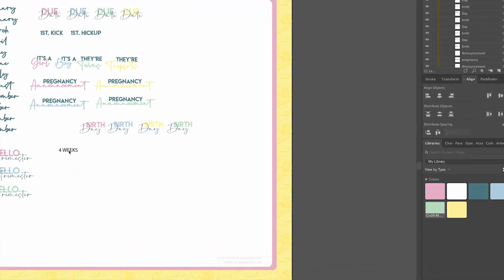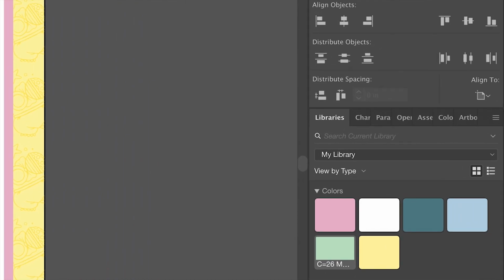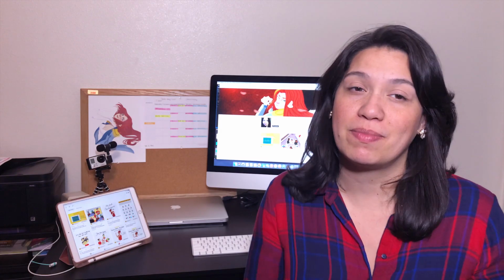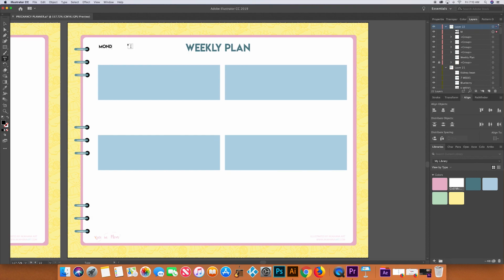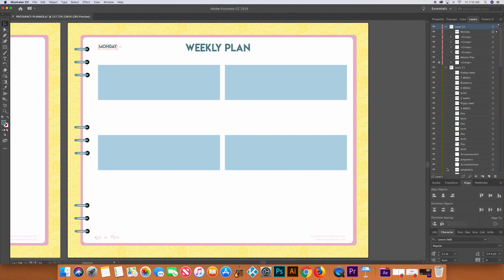HOW TO DESIGN A DIGITAL PLANNER STEP BY STEP | PART 1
In this video I show you how I design my digital planners step by step, PART 1

Wether you are selling it or doing it for yourself, this steps will help you build a complete and consistent digital planner.

I used to have a graphic design agency and one of our main products was the design of paper planners, now the technology allow us to create a digital planner wich I love, because is ecological without missing the experience of a planner
Hey creative friends 💛

I have something exciting to share — my new online shop is officially open on Gumroad! 🌿

This is where you’ll find all my Procreate brushes, creative tools, and digital goodies — everything I’ve designed to help you create art more freely, design with ease, and stay inspired.

This new shop feels like a fresh start — simple, beautiful, and made with love. I hope it becomes a space where you can find the tools that bring your creativity to life.

Thank you, truly, for all your support. Every comment, like, and message means the world to me and keeps this little creative journey going 🌸

Nat ✨
Bring your creativity to life